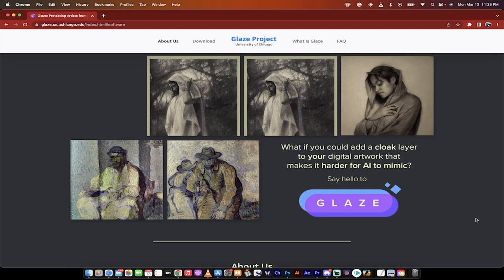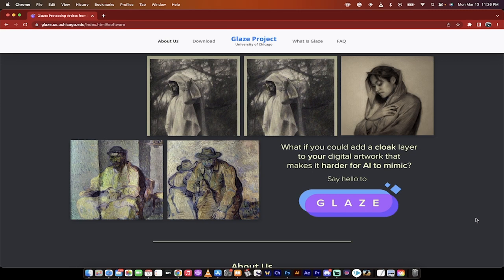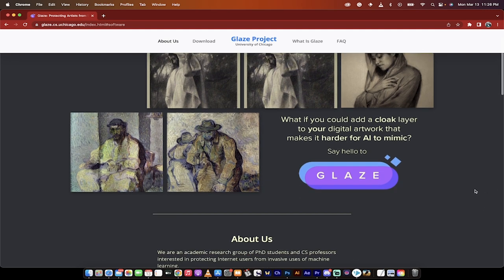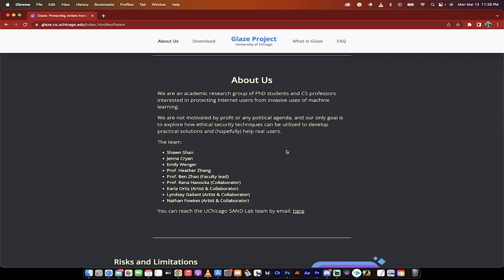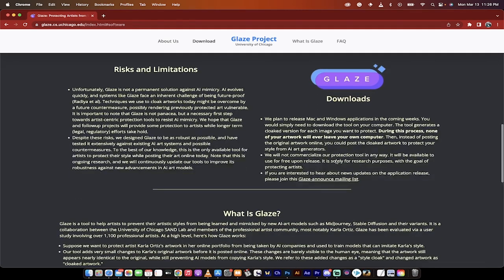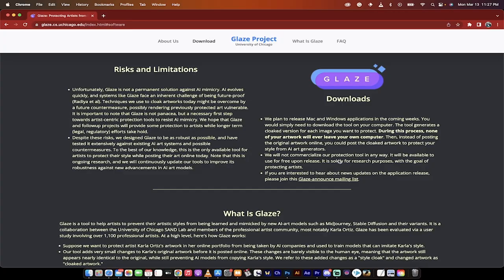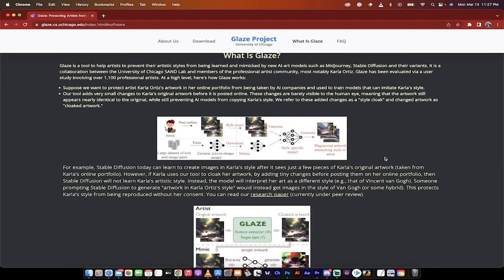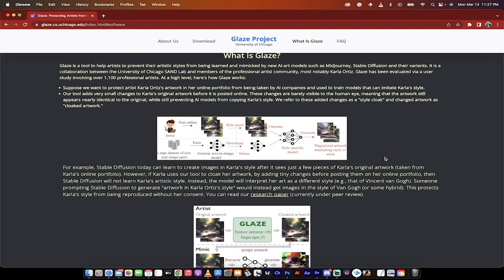How To Protect Your Digital Art From Being Stolen by AI Art (Image) Generators - Free Tool!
The video discusses the Glaze project, a new software designed for digital artists, photographers, and creators to protect their work from being used by various AI image and art generators. The software is being developed by a group of Ph.D. students and computer science professors at the University of Chicago. The tool, which is not yet available for download, allows users to apply style cloaking to their images, which means they can apply carefully computed perturbations to their art to cloak it.

The mailing list for the software is up and running, and preliminary testing has shown a 92% success rate in cloaking images from mimicry by AI generators. In the event that one of the eight image generators or art generators deploys a countermeasure, the success rate drops to approximately 85%. The video concludes by saying that the Glaze project is good news for digital artists, and they will have another tool to protect their work in a few weeks.